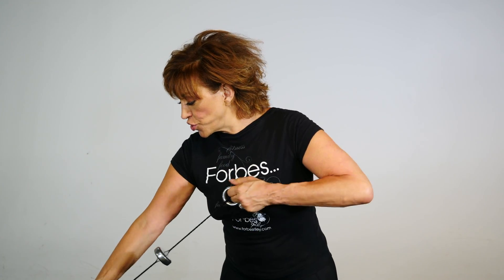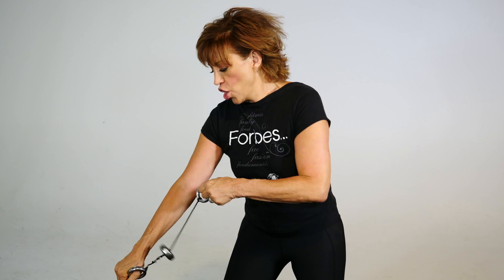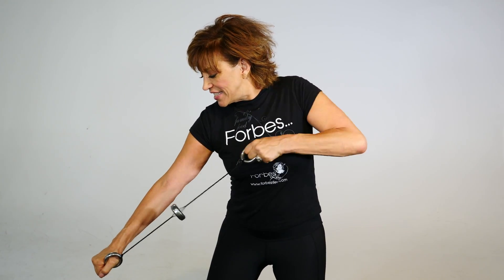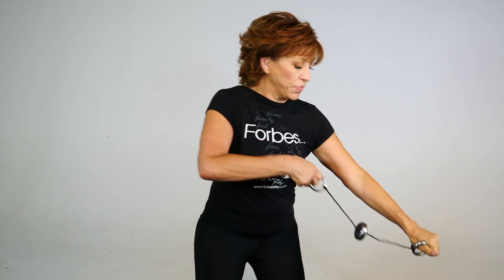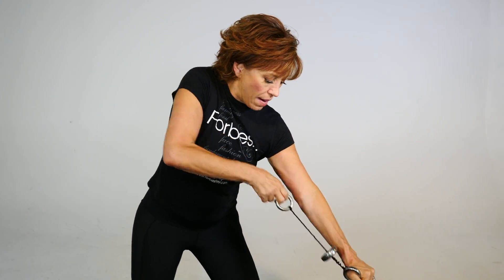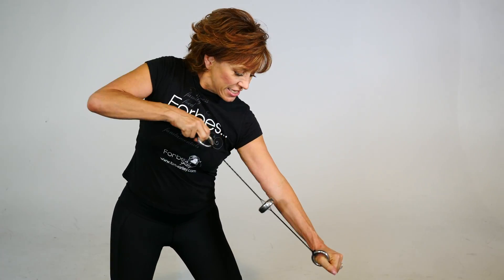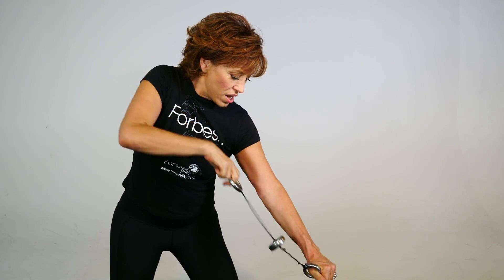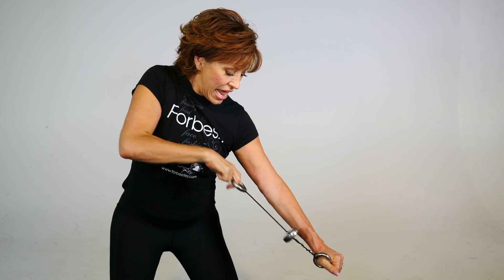How to Burn BACK FAT with SpinGym - hint, its called The Lawnmower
If you want to get rid of saggy arms, finally get 6 pack abs and have more energy - YOU ARE in the RIGHT PLACE!

Join us as SpinGym Rocks the World!  We are looking for Team Brand Ambassadors who want to get fit, make money, help people and have fun!  To connect to our SpinGym family, visit the sites below and become a part of the Team SpinGym fitness revolution.

We post and share videos, support, and experiences together to keep the momentum alive! YOU now have access to cutting-edge workouts and tools to provide the best fitness system on the market.  Let’s get fit and stay fit anywhere, anytime.
 --Forbes Riley, creator and CEO of SpinGym, LLC

ABOUT SpinGym
SpinGym its more than a product, its a lifestyle of health, fit FUN! We believe in minimal activity for maximum results. Overall fitness is a state of mind and total well being. SpinGym, based on an ancient Chinese toy is the how to make fitness fun secret of millions around the world.
When you stimulate your cardio system, it exercises your blood oxygenation and release of endorphins to make you feel great! SpinGym also...
Increase mind/body connection
Reduces stress
Amps up metabolism to burn calories (even while sitting!)
Allows for deep stretches and effective warm-ups prior to sports or workouts
Improved stamina
Improves and strengthens your posture
Activates core muscles with every pull
PORTABLE, EASY TO USE SYSTEM FOR WORKING OUT ANYWHERE

This low impact, versatile exercise system is perfect for everyone! Complete with workout videos, it's like having a personal trainer in your own home, office or on the go. SpinGym weighs less than 1 pound and is easy to take anywhere.